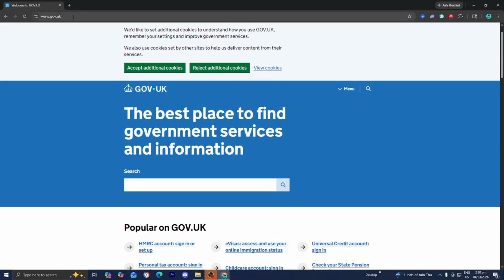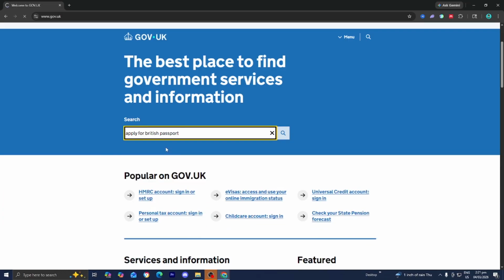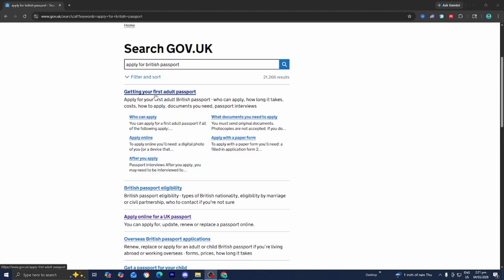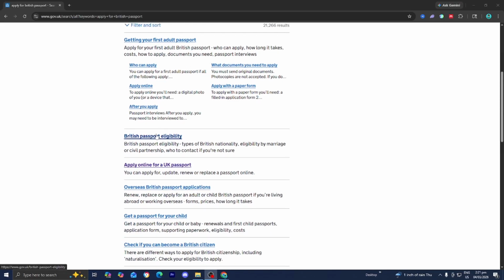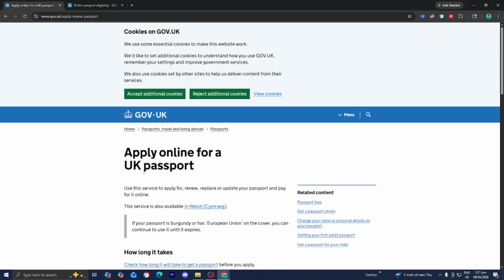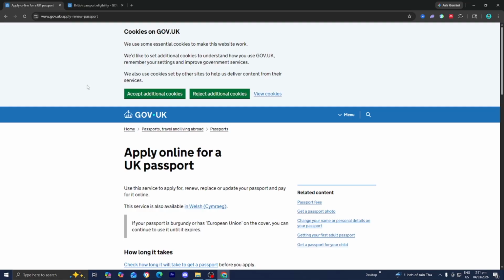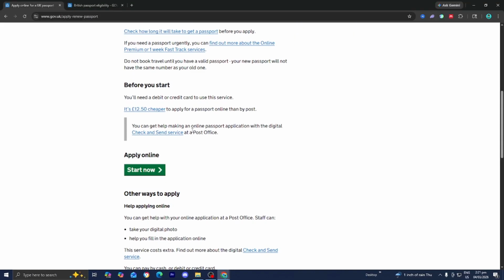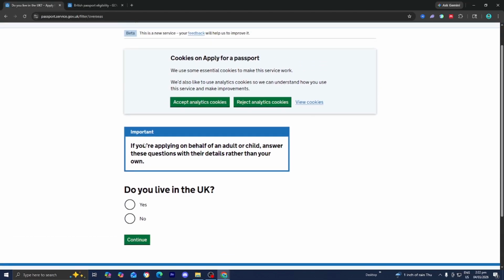How To Apply British Passport Online 2026! - Tutorial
In this video, I show you how to apply for a British passport online in 2026 step-by-step. If you need a new UK passport, this tutorial will walk you through the entire British passport application process using the official government website.

The application is handled by the HM Passport Office, which allows you to submit your passport application online through the official UK Government website.